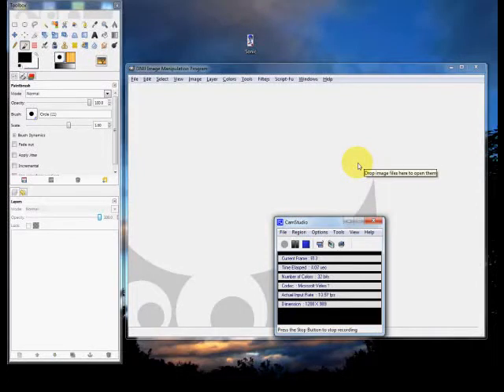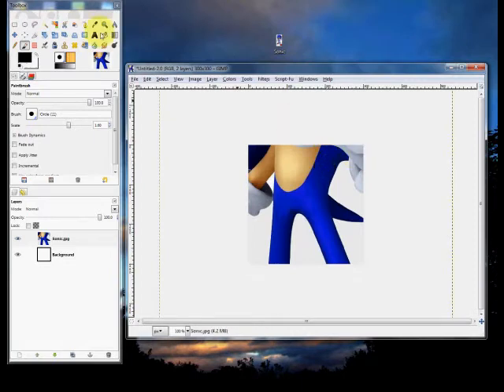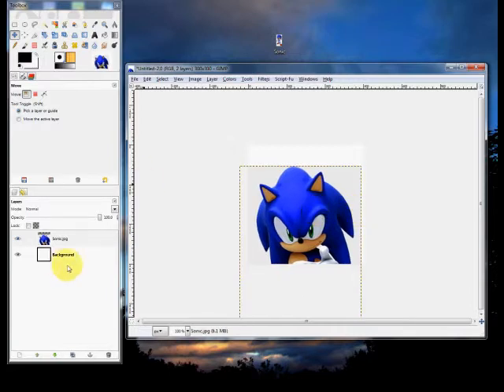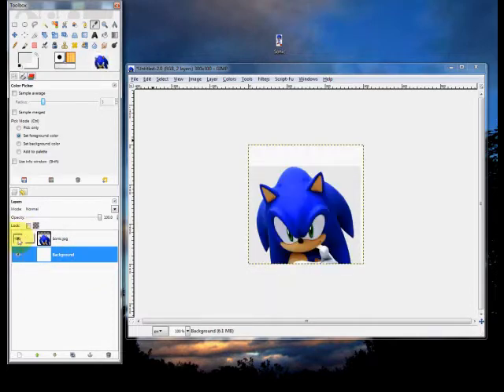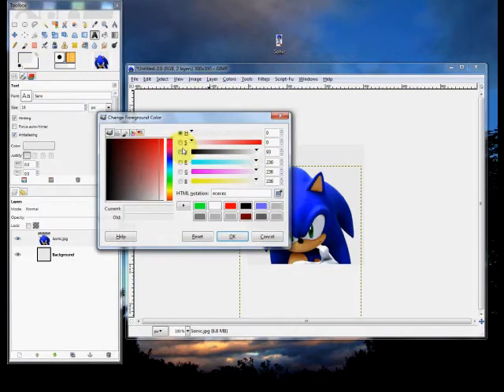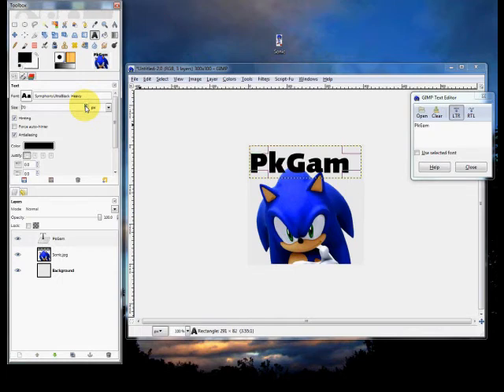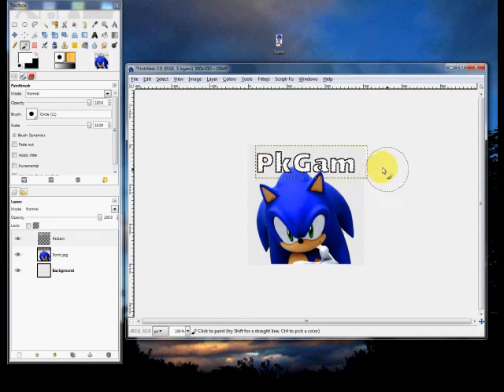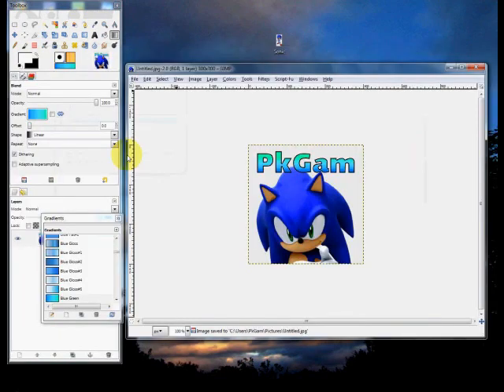GIMP Youtube Icon Creation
All you'll need is GIMP and an image you like. (Or draw your own.)

Where annotations once were:
0:25 Unless you want to freehand draw your image, then just start with a blank square image.
2:03 Unless you don't care how it looks, lol!
2:46 If you would like, you can "cut a hole" into a image using the eraser tool or similar making it transparent providing that there is a alpha channel enabled for the layer. (Right click on the layer then "Add Alpha Channel")
2:52 However, when you save your image later, you have to have it in a file format that allows transparency like .PNG.
3:05 Note: You won't have to blend the background color with the image's colors EVERY time you make an icon, this is just in case you need to.
6:22 .JPEG is not the only option you have to use anymore on Youtube. Youtube now allows .BMP, .PNG and .GIF images. No animations are allowed anymore though.